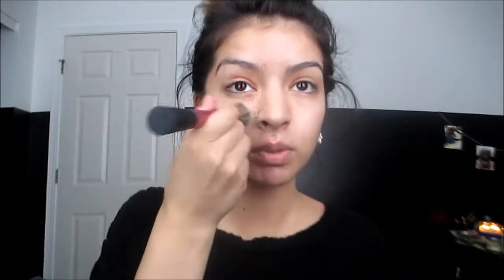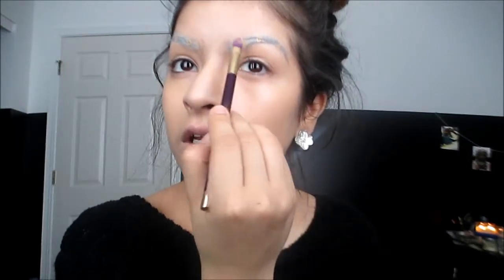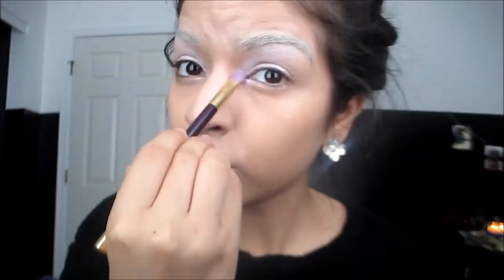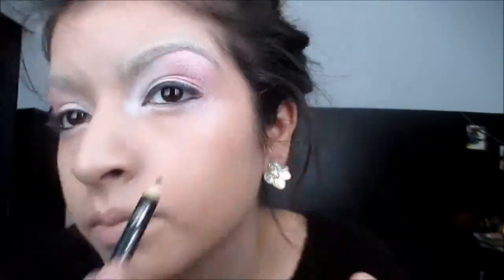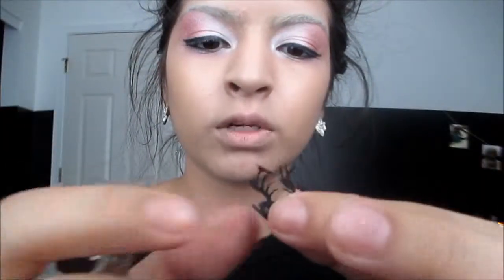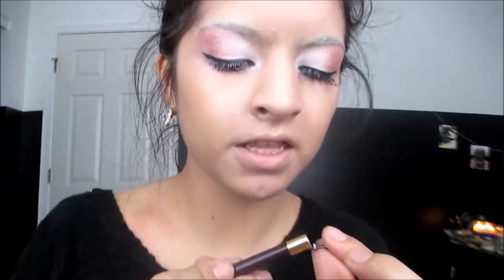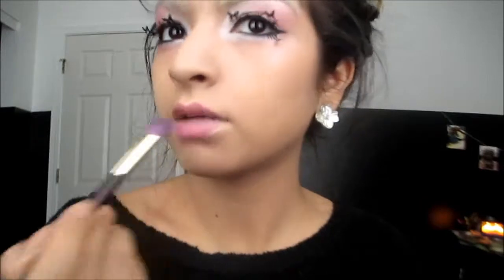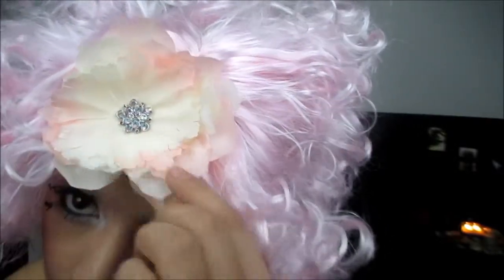Halloween Makeup Tutorial... EFFIE TRINKET (Hunger Games)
Here's some important info :)